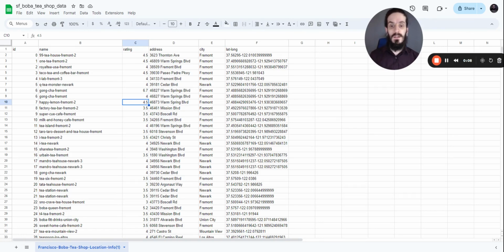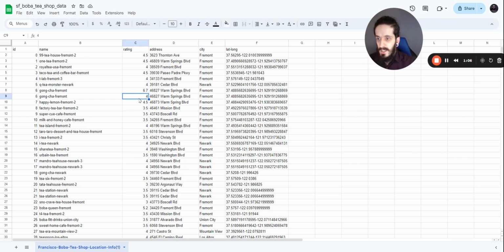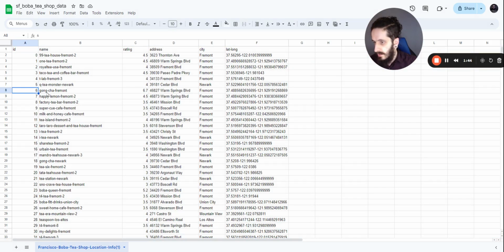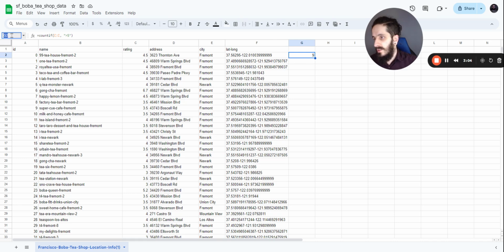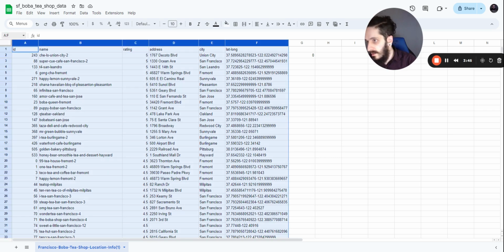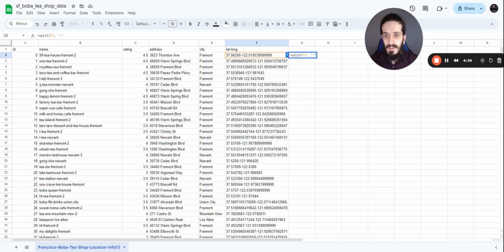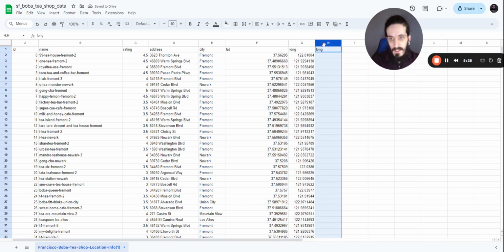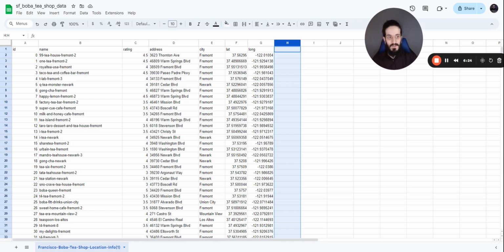How to use spreadsheet functions to clean data in Google Sheets - David Werner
This is demonstration of my abilities as a Data Analyst to use Google Sheets functions to clean a dirty data set.